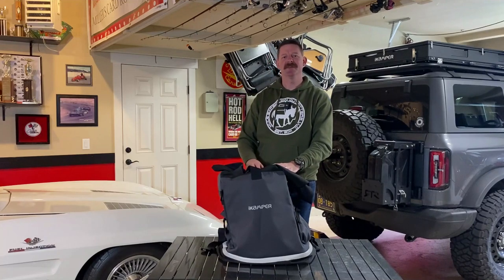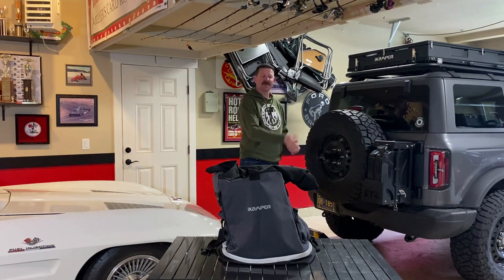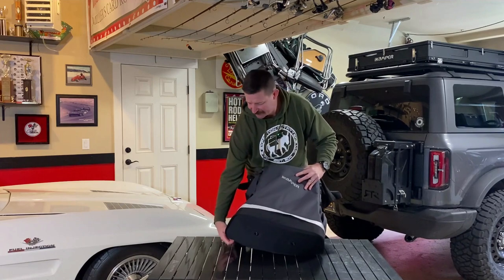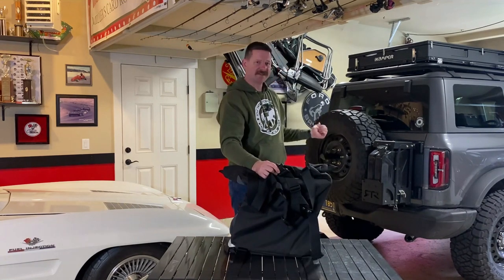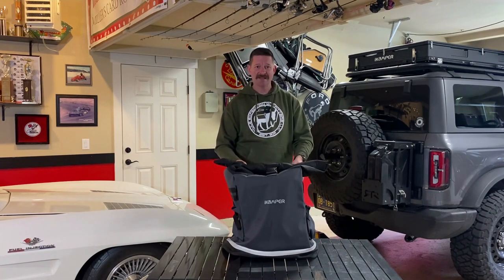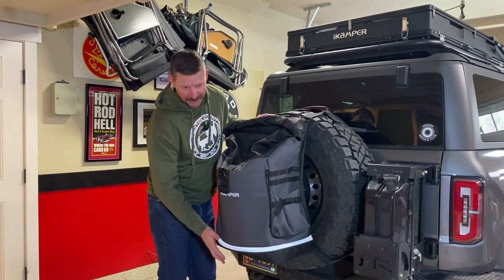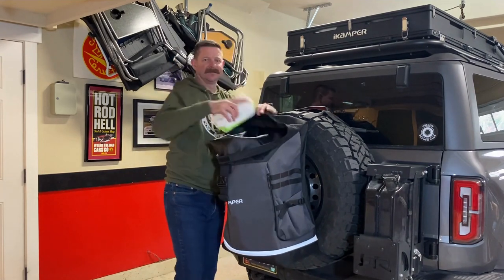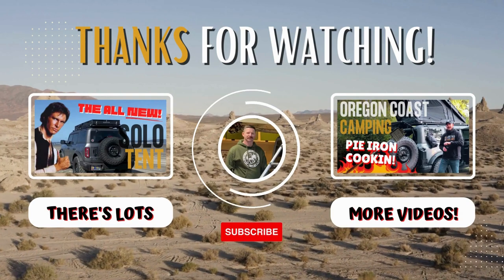🟥First Impressions of the iKamper Trash Caddy: Game Changer for Overlanders?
What’s up, guys! Today, I’m giving you an exclusive first look at the iKamper trash caddy! We’ll check out all its cool features and see if it can outshine the Trasharoo. Perfect for all you overland enthusiasts out there! Let’s see what it’s all about!